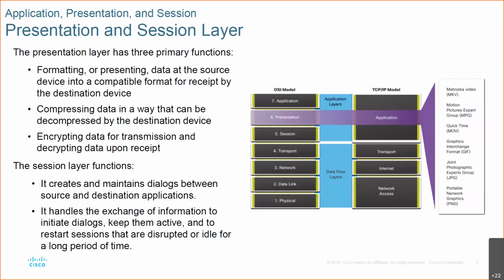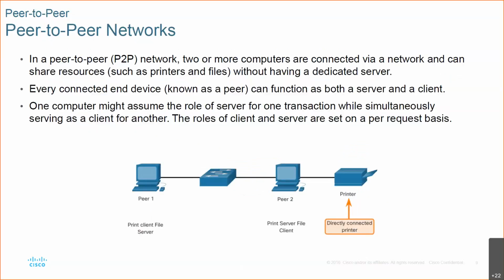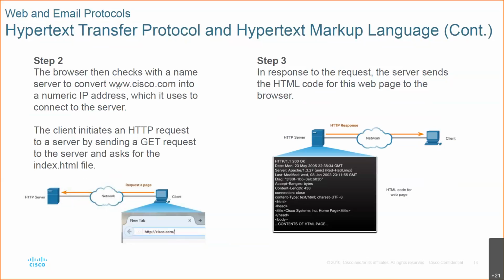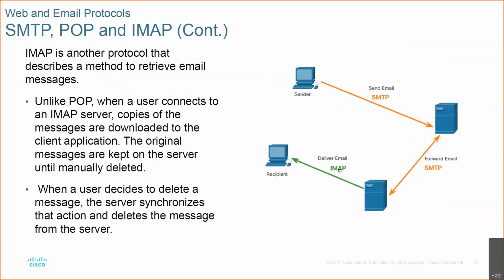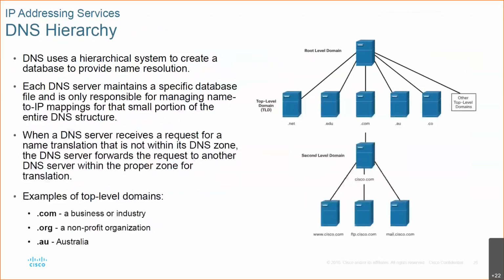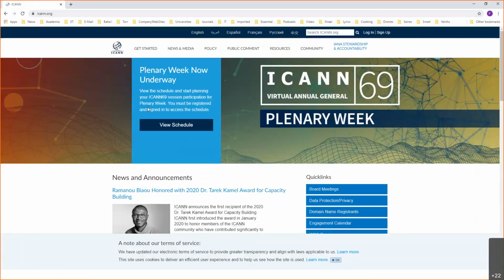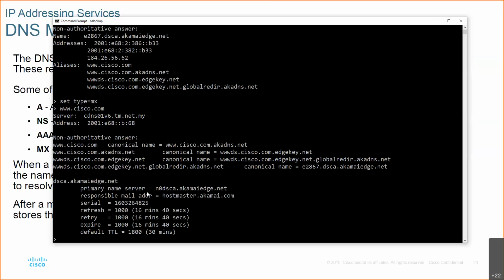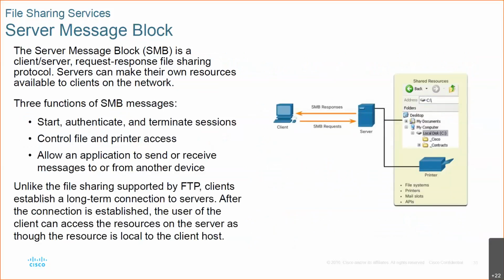CCNA-1-Lab-15 - DC&NM - Lab Sessions - Module 15 - Application Layer - 2020 - Sem 2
CCNA-1-Lab-15 - CMPE2000 - Data Communication & Network Management - Cisco CCNA-1 (Introduction to Networks) Lab Sessions - Module 15 - Application Layer - 2020 - Sem 2 - Curtin Malaysia.

Module Topics include:
1. Application, Presentation, and Session.
2. Peer-to-Peer.
3. Web and Email Protocols.
4. IP Addressing Services.
5. File Sharing Services.